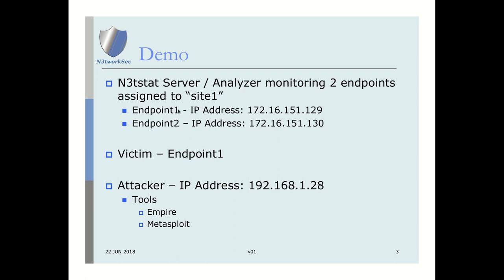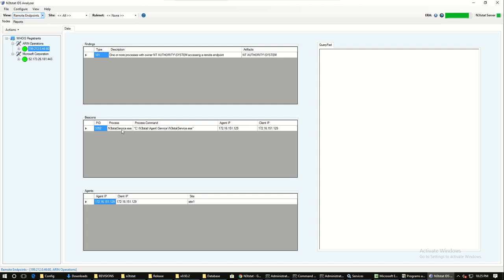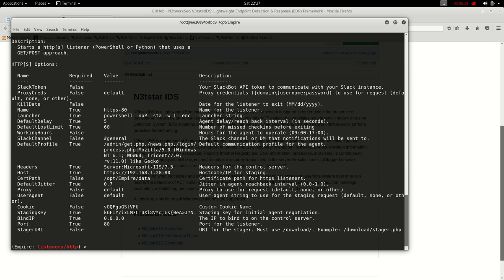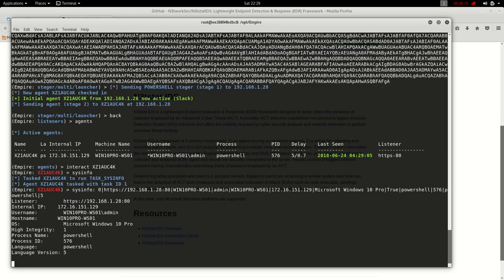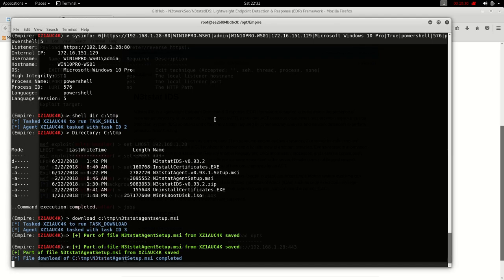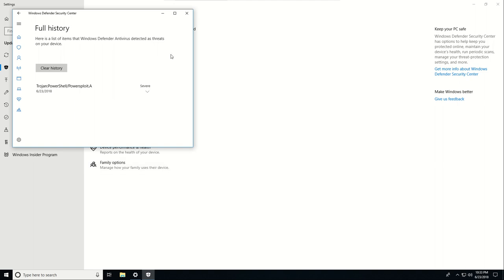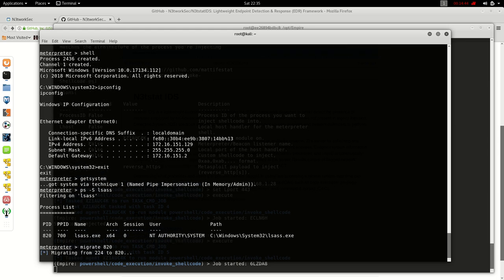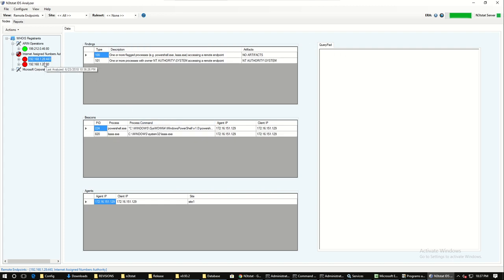N3tstat IDS Demo - Detection of Advanced Cyber Adversary PowerShell Tools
Demonstration of N3tstat IDS detection capabilities for detecting PowerShell based advanced cyber adversary threat emulation tools.